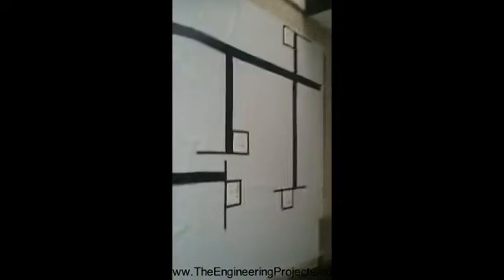Line following Robotic Waiter using Arduino